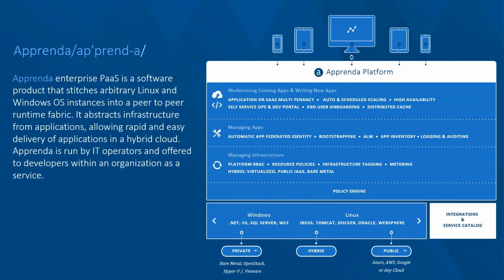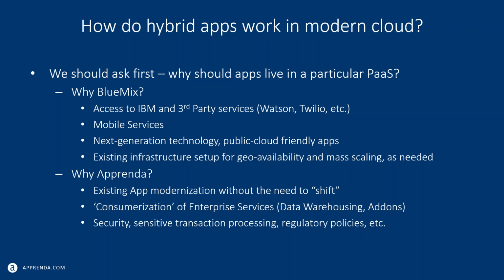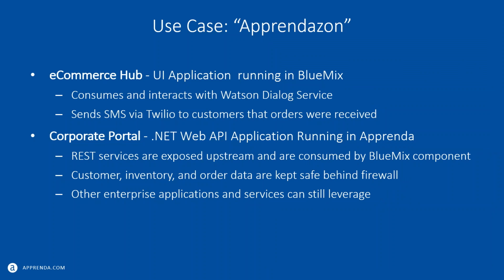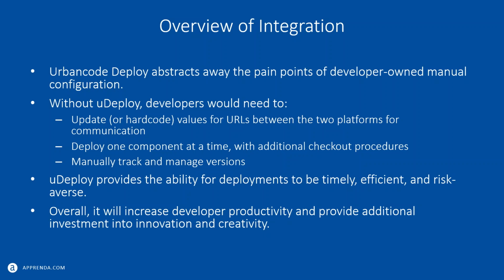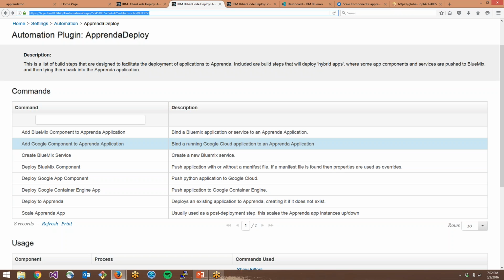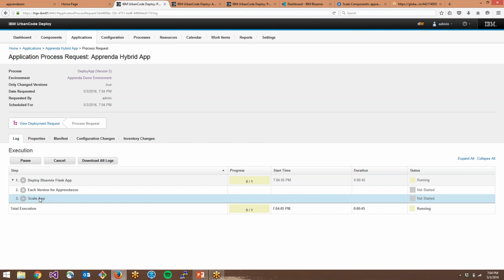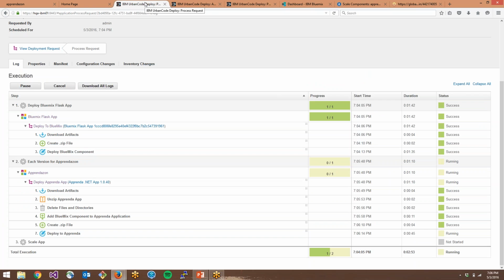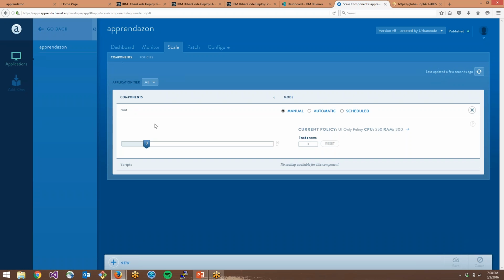Continuous Delivery NYC Meetup - 20160503 - Using Apprenda in the Enterprise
Chris Dutra, Senior Integration Engineer at Apprenda, will be showing a demo of an integration between the Apprenda Platform as a Service (PaaS) and IBM’s UrbanCode continuous delivery solution. This demo will show how Apprenda uses continuous delivery tools (UrbanCode) to deploy front-end Node.js components to Kubernetes, the open-source orchestration system for Docker containers, and traditional application EAR files and SQL Server components to Apprenda. Chris will also answer any questions about the challenges of continuous delivery in the enterprise, how continuous delivery can enable multiple siloed development teams across an organization, and how PaaS alleviates some of the biggest issues with the management of existing enterprise applications.

BIO

Chris Dutra is Apprenda's Senior Integration Engineer. He is responsible for the design and development of third-party integration and extension components into the Apprenda Platform as a Service. Follow him on Twitter at @chrisdutra.

Sign-in & networking at 6:15, talks at 6:45

You will need to provide your first and last name in the RSVP and have an ID that matches it to get into the building.

This event is hosted by Yodle. Today, Yodle helps more than 50,000 local business owners in 250 different industries find and keep customers simply and profitably. We also work with larger franchises and multi-location businesses to create scalable marketing strategies that meet each location's unique needs.

Yodle has been included on the Forbes list of America’s most promising companies for the last four years, and has also won multiple awards for its business growth, job creation, technology innovation, workplace and culture.